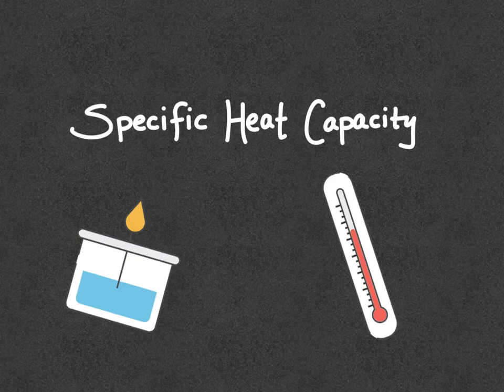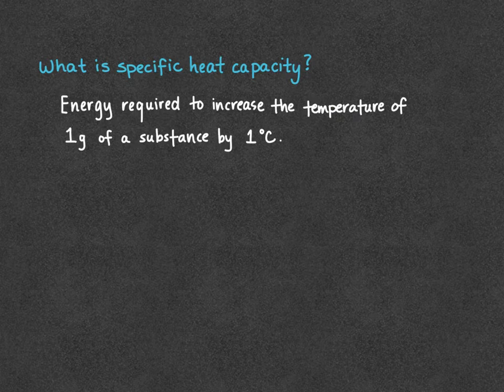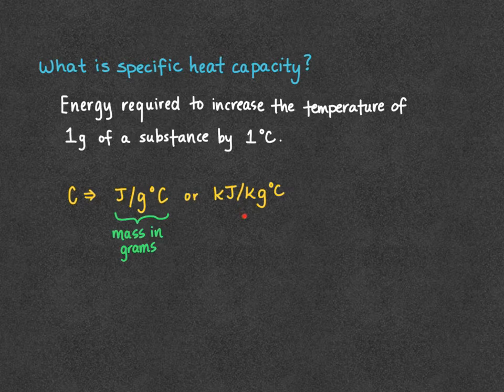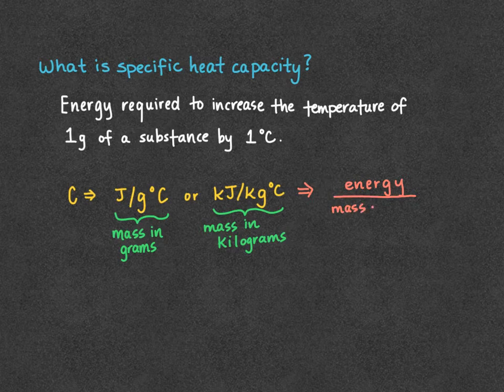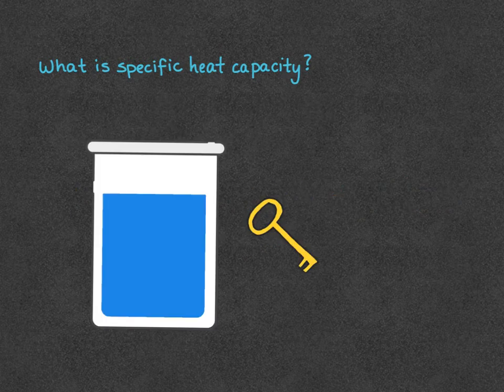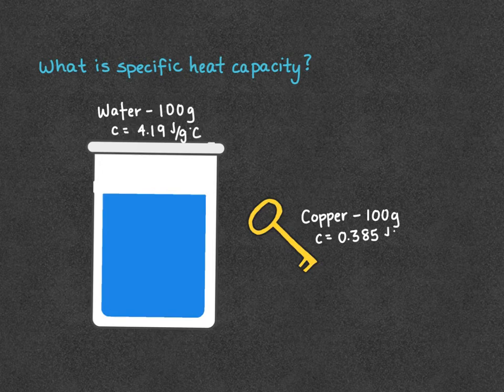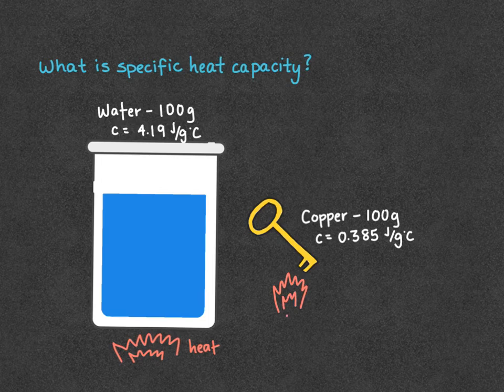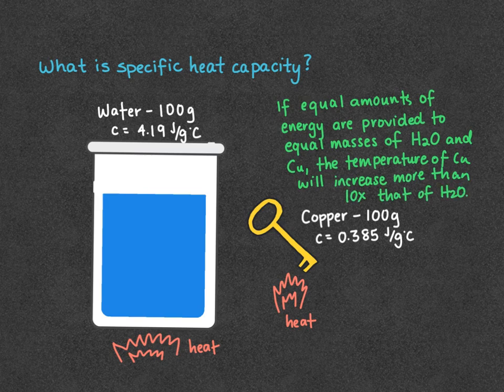Specific Heat Capacity